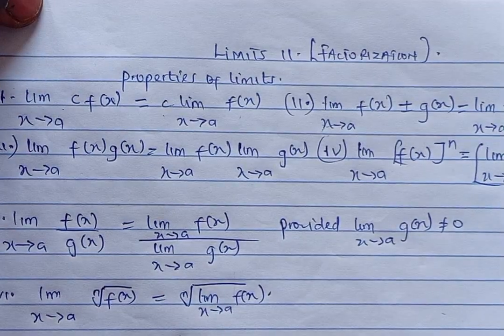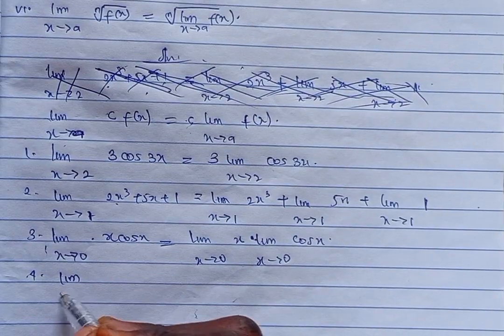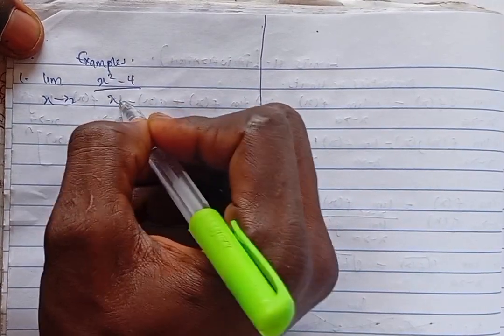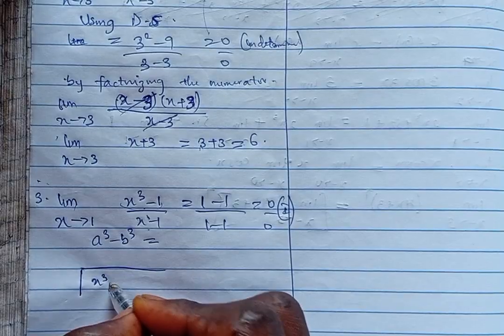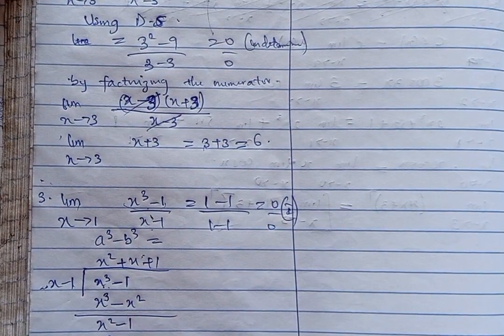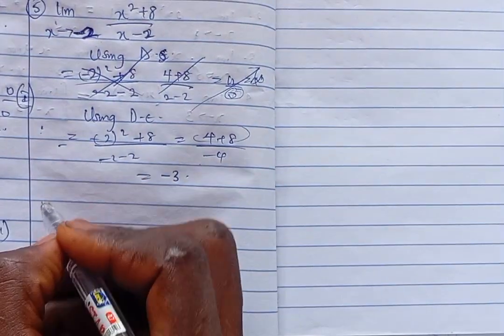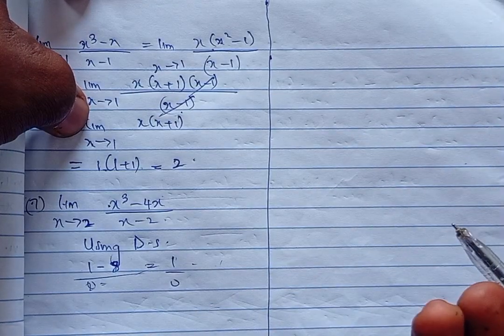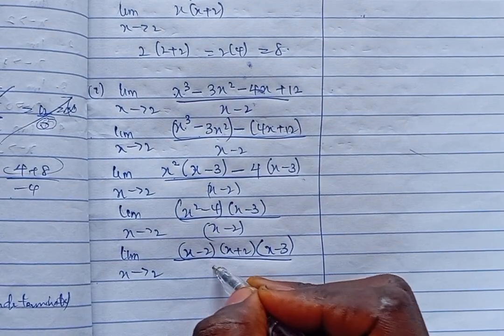Limit part II (Factorisation)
limits is like a foundation of calculus, understand it and you are good to good with others!